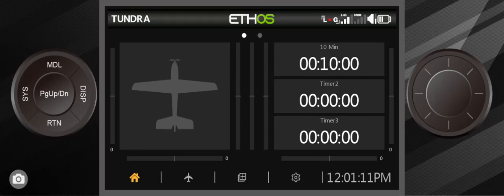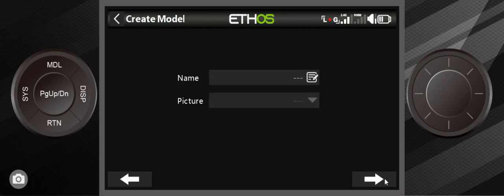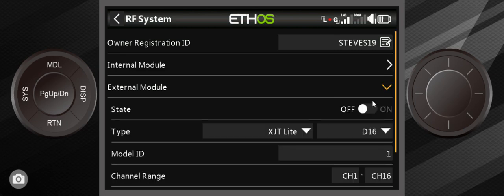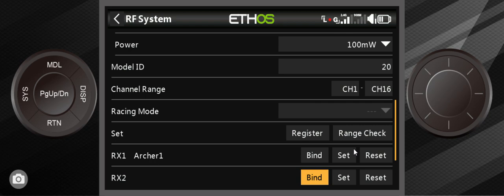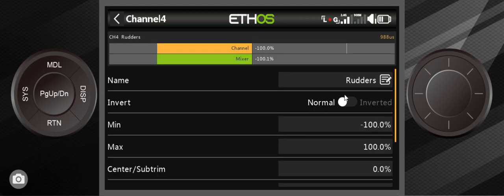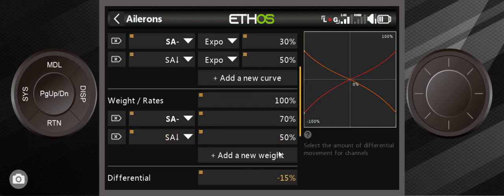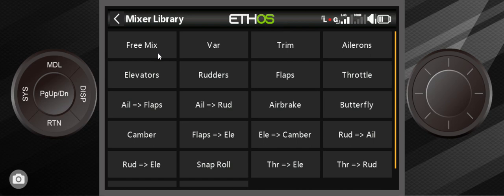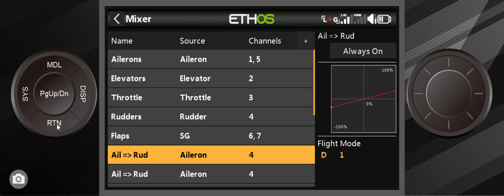Ethos Simulator 2023 Tutorial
Brief overview of Ethos, how to setup a new model.